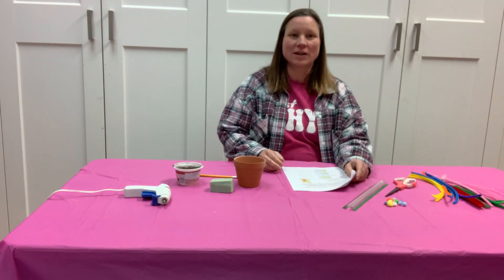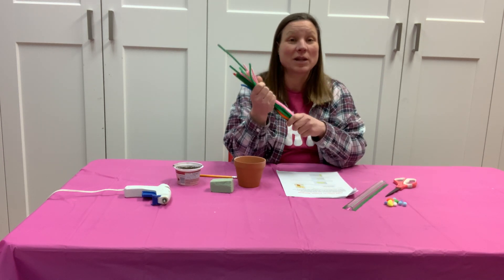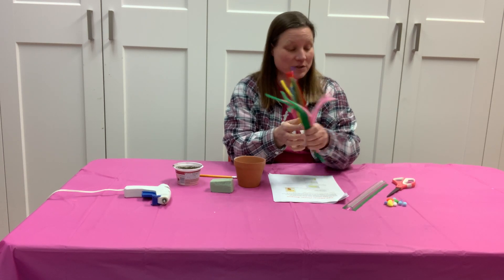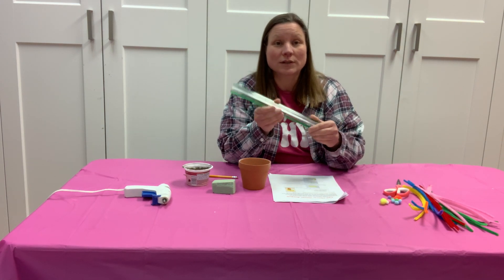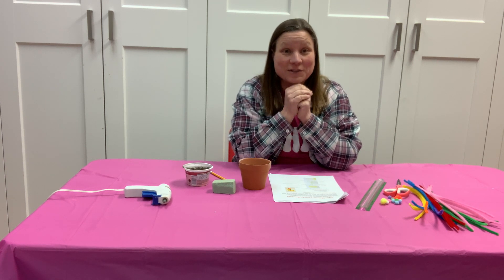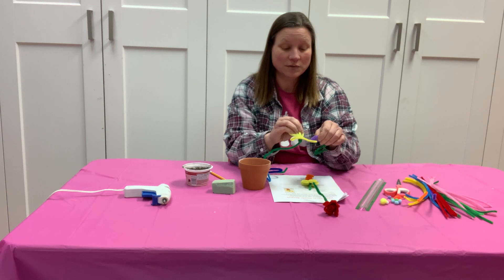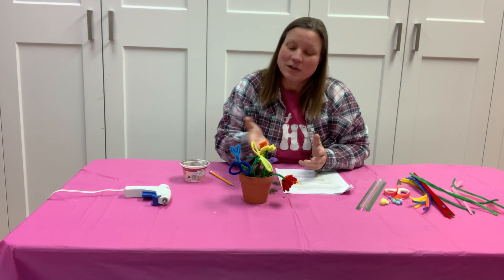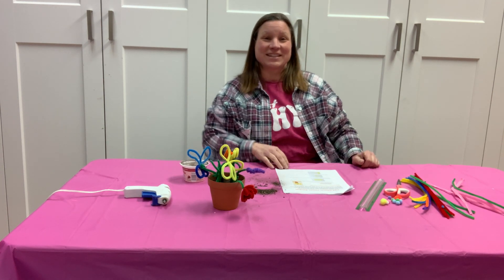Marengo-Union Library District Family Time Craft 3-19-2024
Make a beautiful pot of flowers together as a family.

Your craft kit includes written directions, pipe cleaners, a clay pot, piece of floral foam, pom-poms, and some dirt.

From home you will need a pencil or skewer, scissors, and a ruler.  A Hot glue is suggested to help glue the foam piece in the bottom of your flower pot.